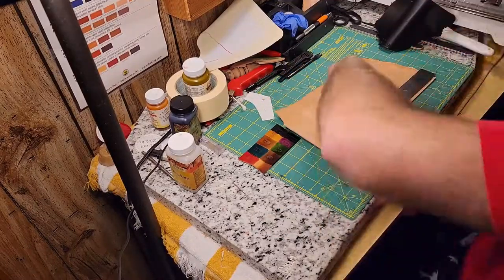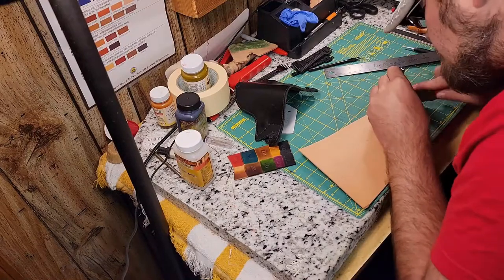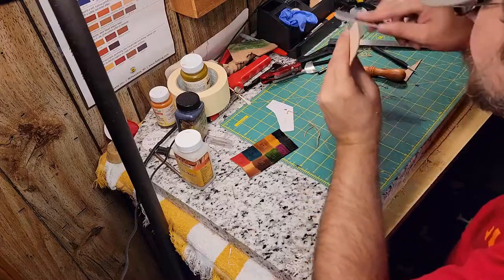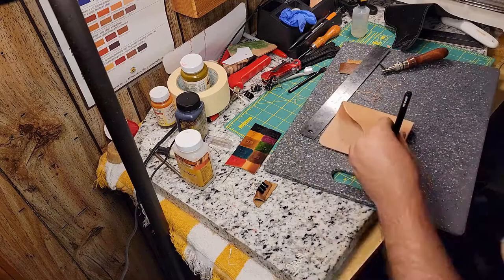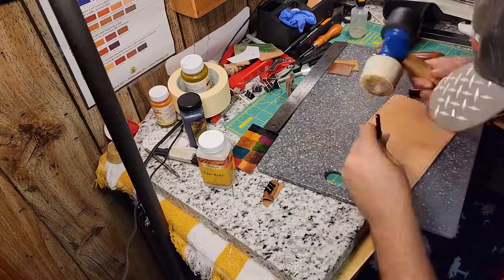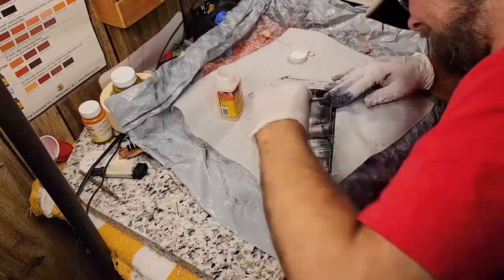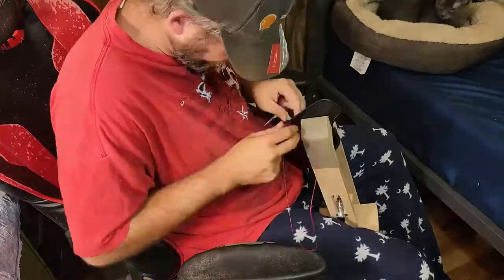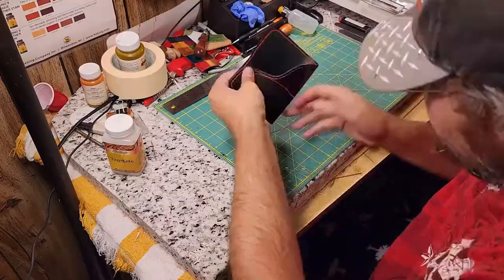Shop-Time: DIY Pocket Holster (Attempt #2)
In this episode of Shop-Time I make a second attempt at making a DIY Pocket Holster because the first attempt's final product was not up to my standards.